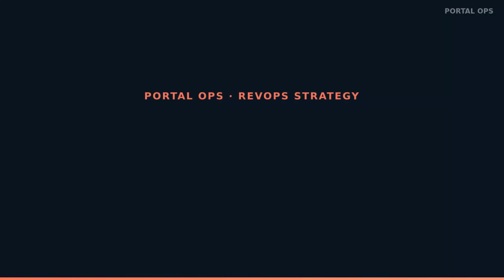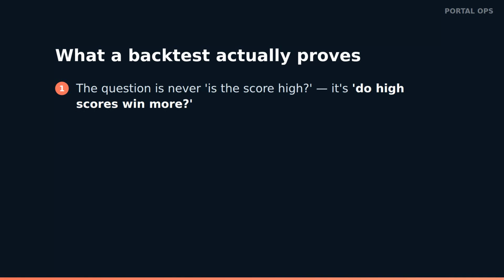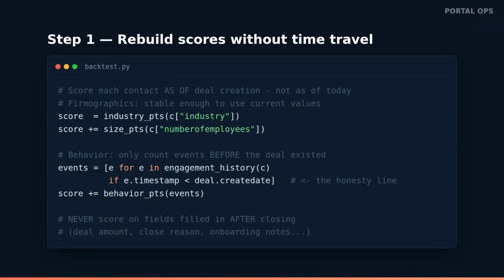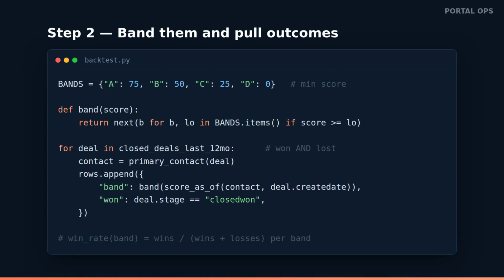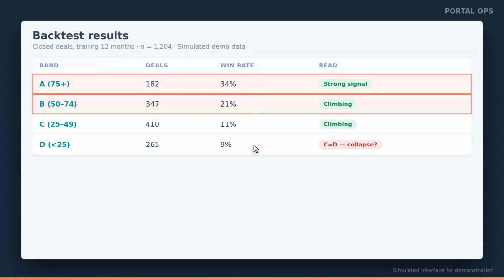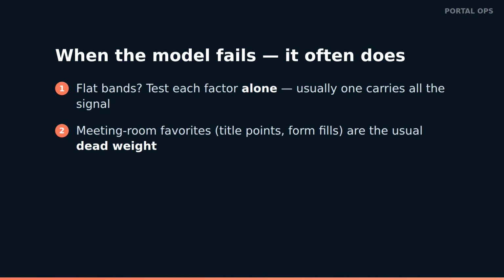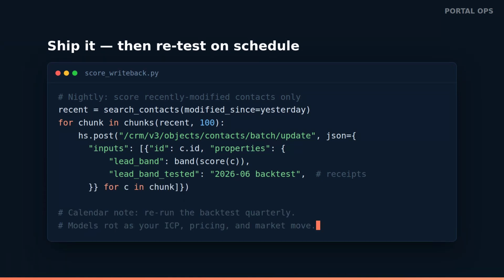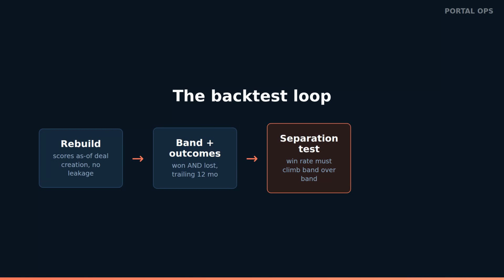Your Lead Score Is Probably Fiction — Backtest It Against Closed Deals First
Most lead scoring models are shipped on vibes: points assigned in a meeting, never tested against a single closed deal. Here's the backtest a working HubSpot admin runs before any scoring model goes live: score last year's contacts as they looked at creation, bucket them into bands, and check whether win rate actually climbs band over band. Separation is the test — and most first-draft models fail it.

Chapters:
0:00 Scores shipped on vibes
0:55 What a backtest actually proves
1:50 Step 1 — Rebuild historical scores (no time travel)
2:55 Step 2 — Band them and pull outcomes
3:50 Step 3 — Read the separation table
4:50 When the model fails (it will)
5:45 Shipping and re-testing
6:30 Recap